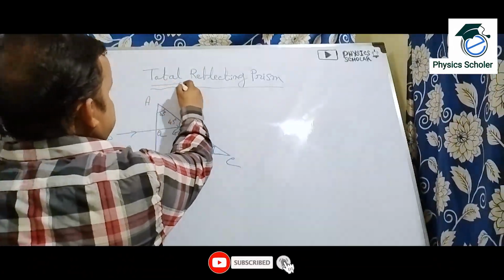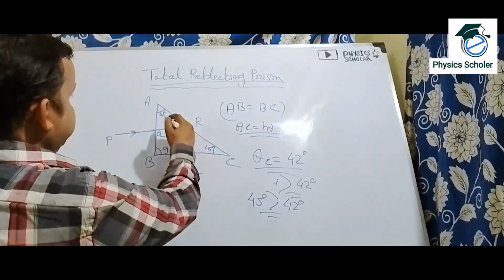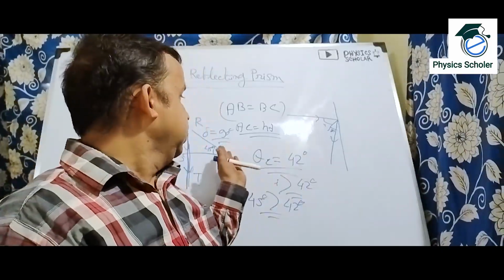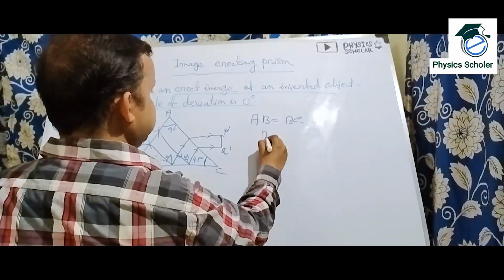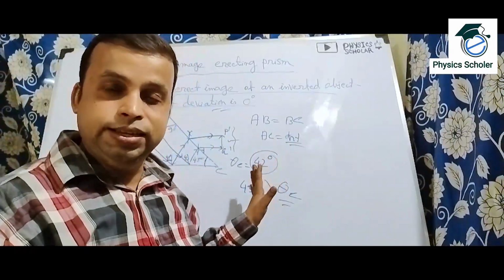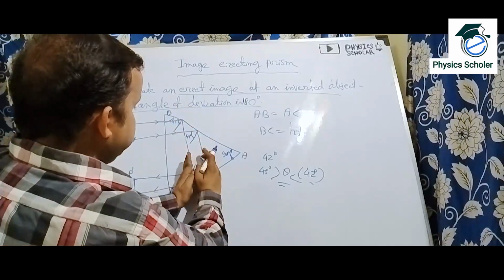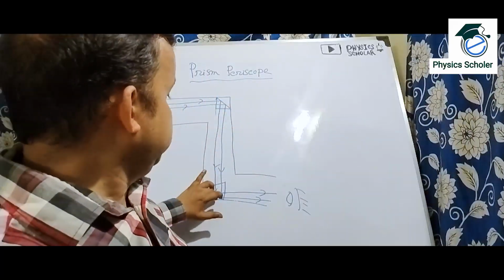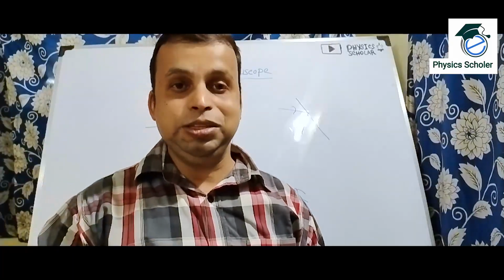Prism Part 3 | Physics | New Educational video | Arko sir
Subject : Physics
Topic : Prism
Teacher : Arko Pravo Majumder